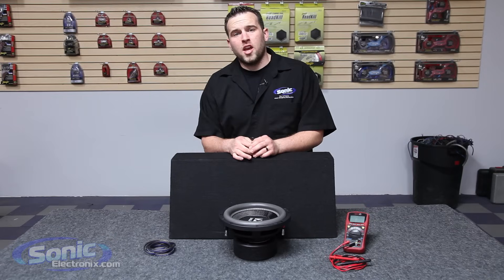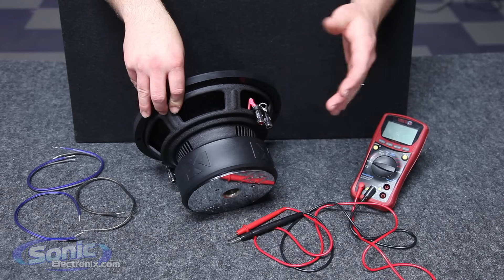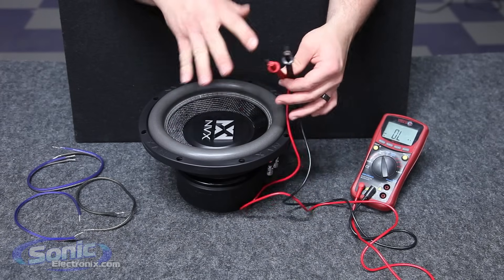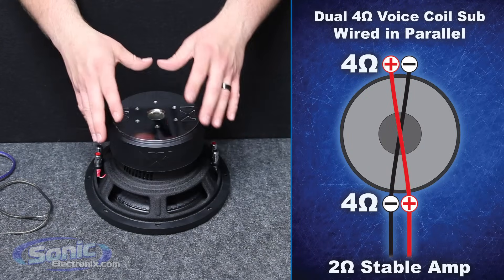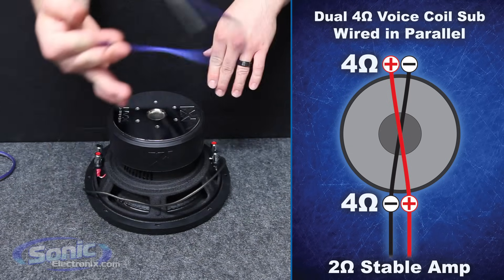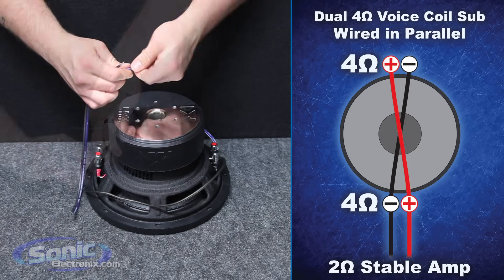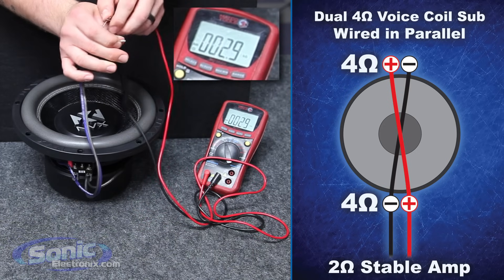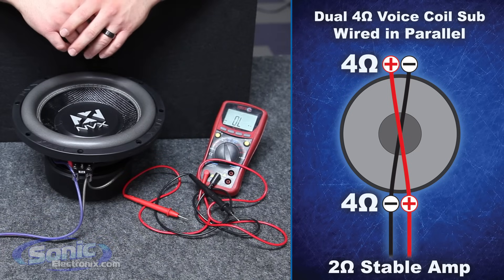How to Wire a Dual 4 ohm Subwoofer to a 2 ohm Final Impedance | Car Audio 101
Learn how to wire a dual 4 ohm car subwoofer to a 2 ohm final impedance using the parallel wiring method.

The most common question we are asked here at Sonic Electronix is "How do I hook up my subs?" This video is designed to give you a step by step tutorial on how to wire your subwoofers. Correct subwoofer wiring is necessary to make sure that your system is properly installed.